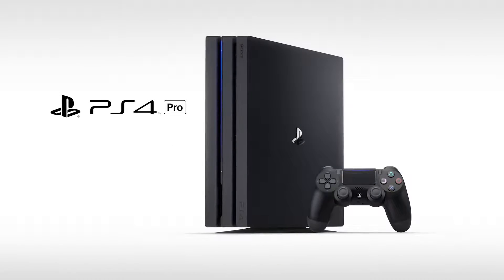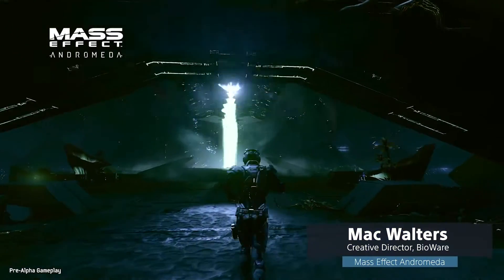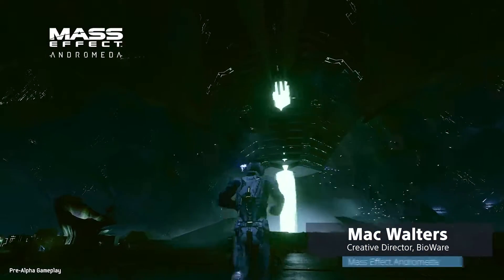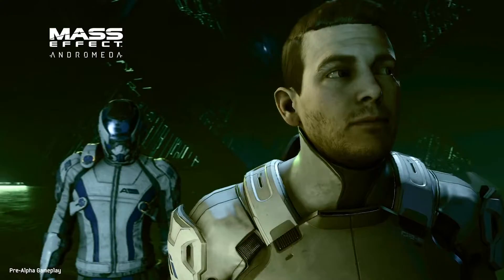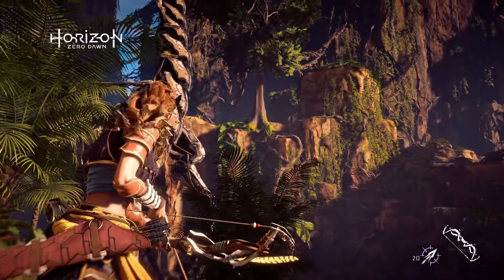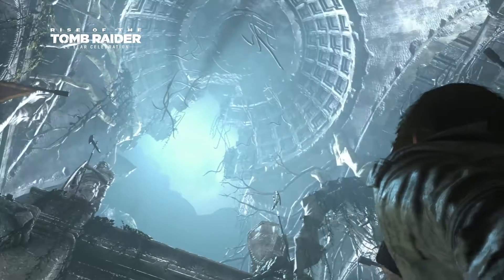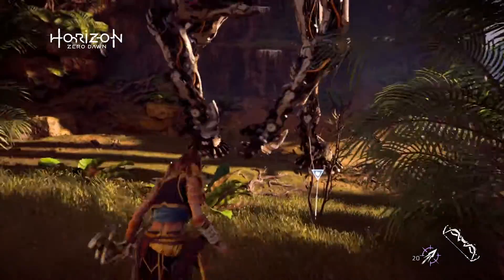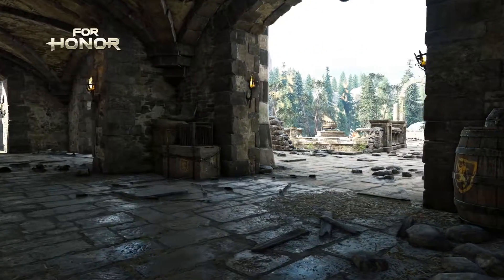PS4 Pro Enhanced Features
【関連動画】

・Sony PlayStation 4  - 1TB PRO

・PlayStation 4 Pro • Enhanced Features Trailer • PS4 Pro